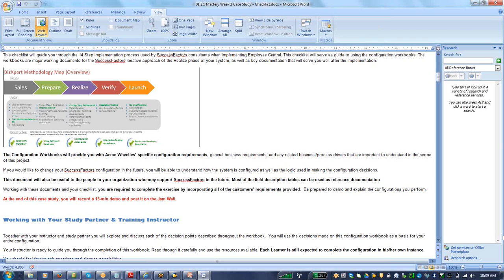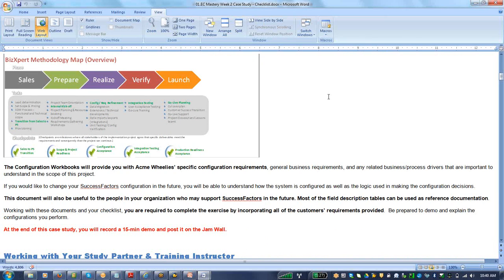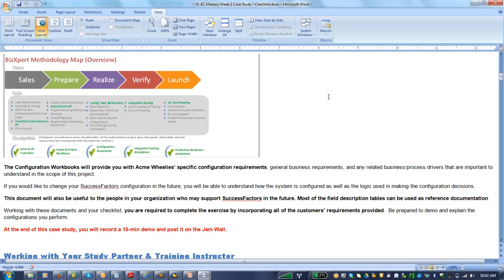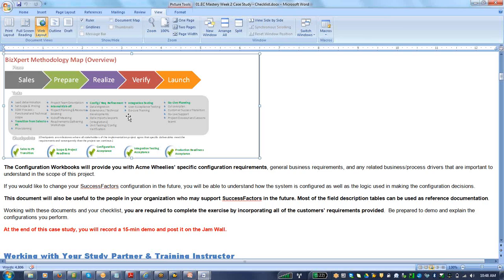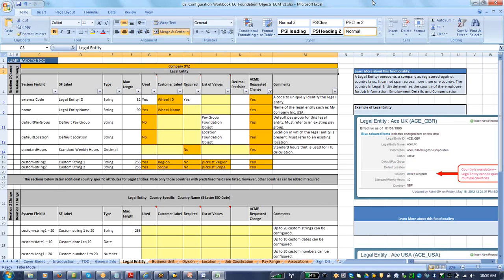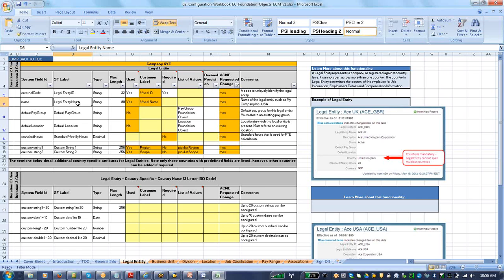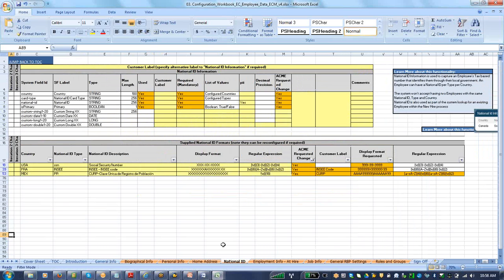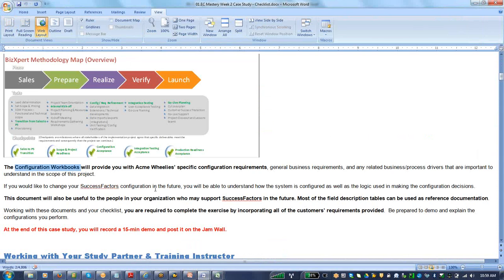Steps on how to implement a Successfactors Project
how to implement a Successfactor project using BIZX methodology

    One global system of record: Our platform is effective-dated across geographies, cost centers, legal entities, and employee types.
    Complete workforce data: Combined HR and talent data delivers a richer, more comprehensive employee profile.
    Powerful analytics: Correlate workforce data with financials, CRM, and other data for actionable insights.
    Social collaboration: Optimize workforce productivity and accelerate innovation.
    Seamless integration: Easily connect with on-premises or cloud-based apps like ERP, time and attendance, and benefits.
    Continuous innovation: Cloud-delivered enhancements are provided 4x per year, with no additional cost or disruption.